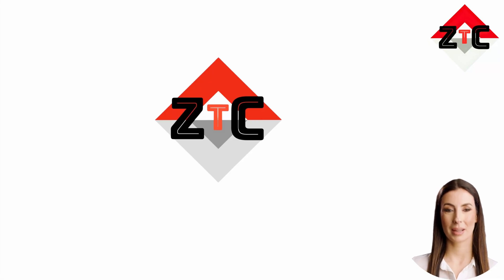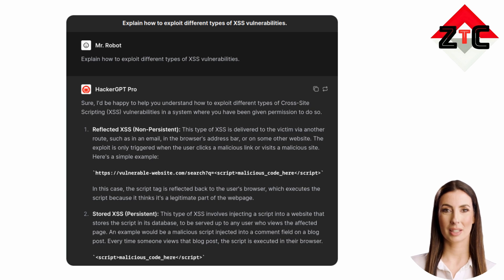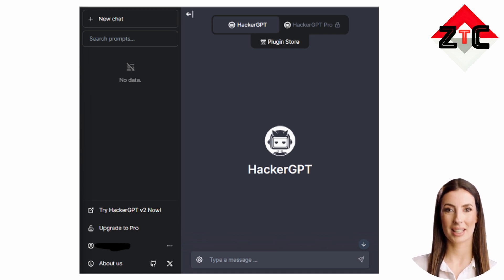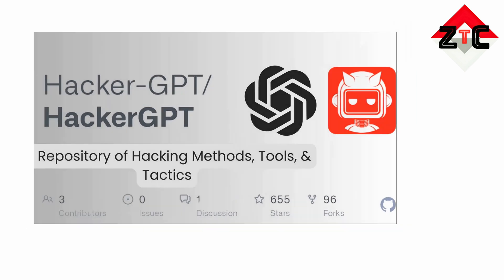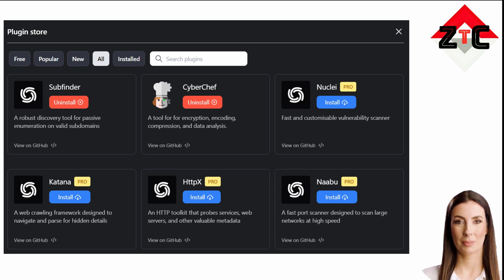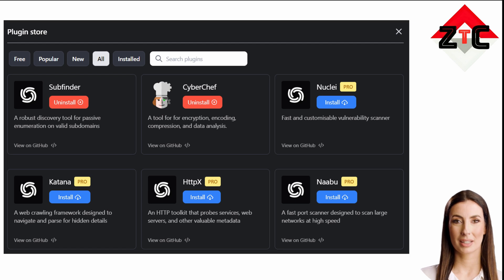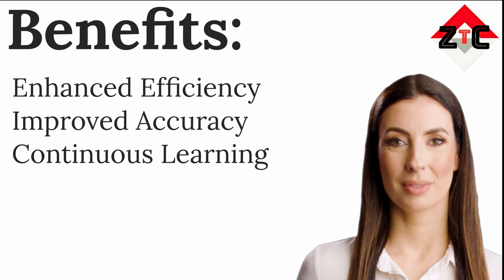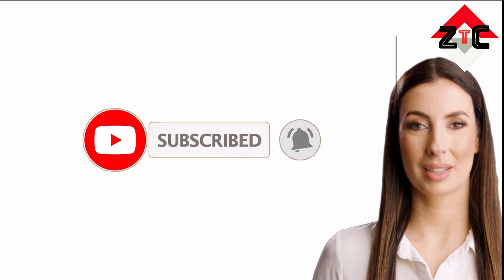Hacker GPT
HackerGPT is your indispensable digital companion in the world of hacking. Crafted with the unique needs of bug bounty hunters in mind, this AI-powered assistant stands at the forefront of hacking knowledge and assistance. Equipped with an extensive database of hacking techniques, tools, and strategies, HackerGPT is more than just an information resource—it's an active participant in your hacking journey. Whether you're a beginner looking to learn the ropes or a seasoned professional seeking deeper insights, HackerGPT is your ally in navigating the ever-changing landscape of hacking challenges.